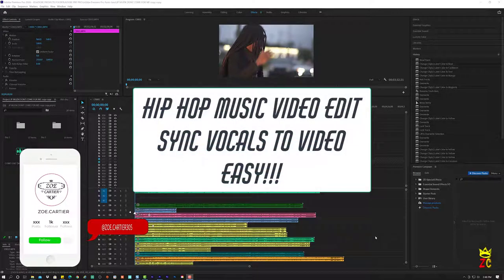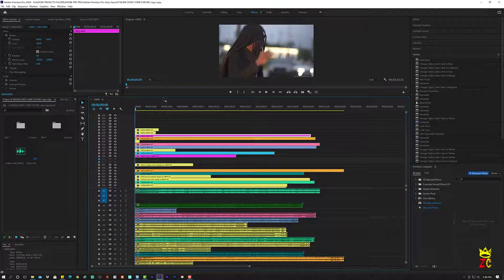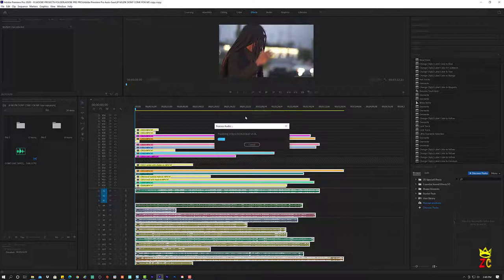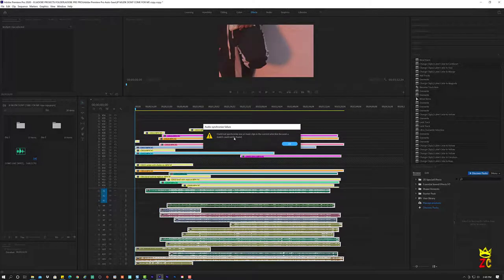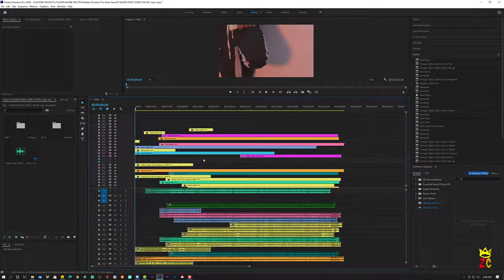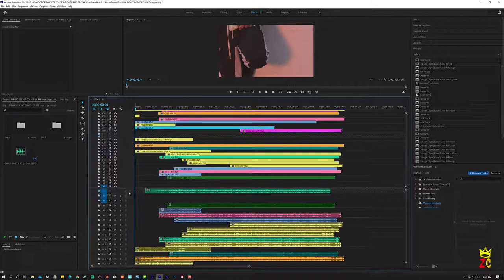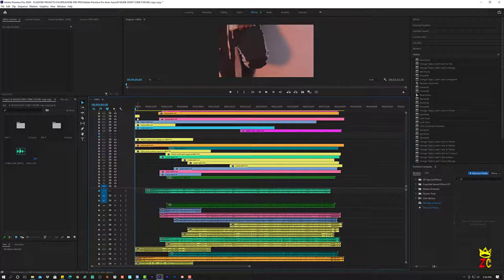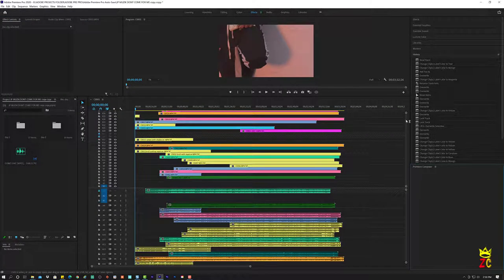HOW TO SYNC HIP HOP VOCALS TO MUSIC VIDEO PREMIER PRO ADOBE PART 2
Whats up planet earth! this is your good friend Zoe.Cartier.
Please allow me to entertain you with my skills and knowledge of adobe creative cloud which is my main choice for editing music videos and my go to for all around media edits. Lets dive into this particular series where we will complete a music video from start to finish and watch how we make some dope edits and transitions. we will go all the way in from the  Land of sunshine with a whole lot of shade, lets create and most of all lets have some good fun...

This is part 2 of this hip hop music video editing series where we will finally sync the music videos with the vocals of the song file. So we can have a smooth tracking of the mouth rapping the vocals correctly. Check out part 1 of the series where we assembled the clips together on the timeline with proper color labels as well.

Artist: JP MUZIK
Song: COME 4 ME
Setting: WYNWOOD, FL

South Florida's Cheap Digital Media Content By Zoe.Cartier

SOUTH FLORIDA’S MOST UNDER RATED VIDEO PRODUCER.

FOLLOW MY TEAM @FWAYENT @7eighty6

CHECK OUT "THE LOOK OUT: SOUTH FLORIDA PODCAST" WHERE WE TALK ABOUT EVERYTHING AND DISCUSS WHAT THEY DON'T DISCUSS AOUT CHECK US OUT EVERY WEEK, FOLLOW US ON INSTAGRAM AND ALL OF THAT OTHER JAZZ, RESPECT THESE MINDS.